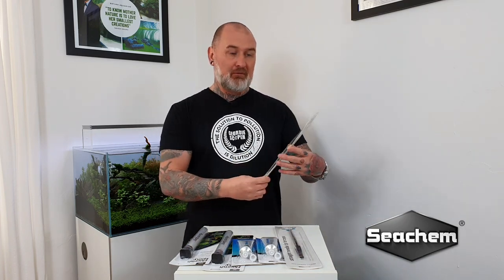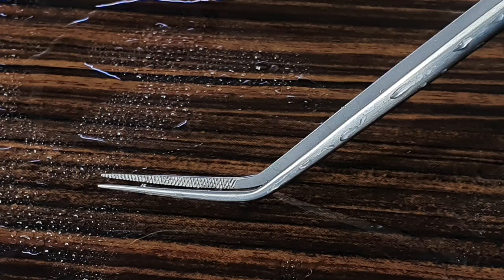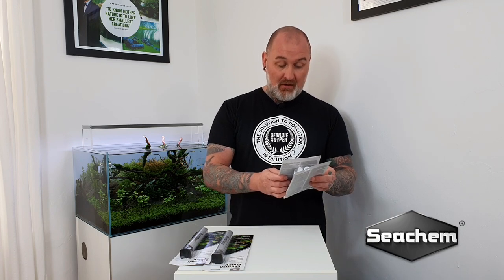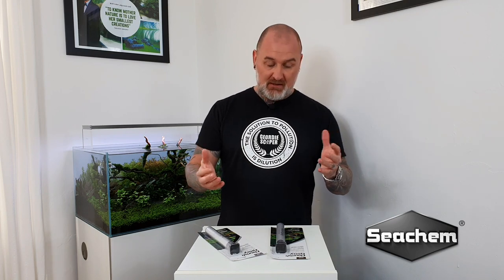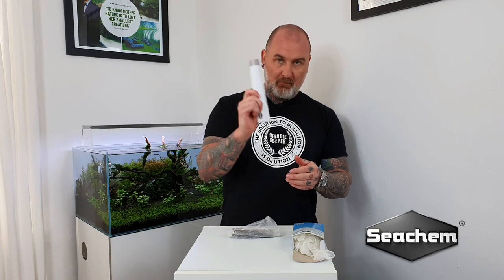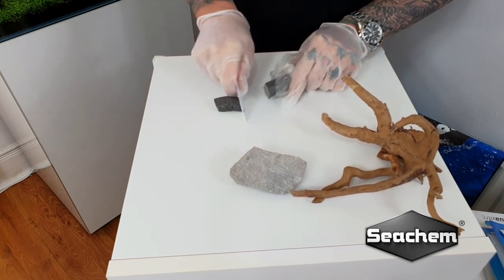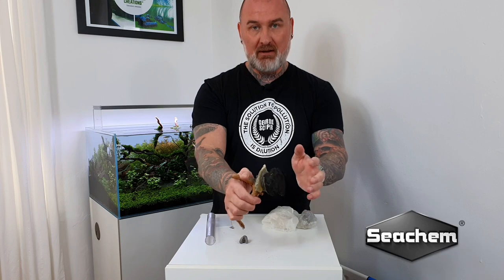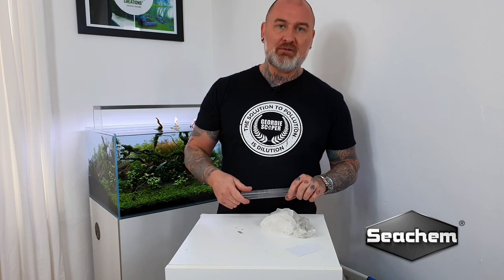BRAND NEW SEACHEM PRODUCTS COMING SOON AND HOW TO USE SEACHEM FLOURISH EPOXY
A look at some brand new products from Seachem which are coming soon!

Also how to use the great new Seachem Flourish Epoxy Adhesive.

GS